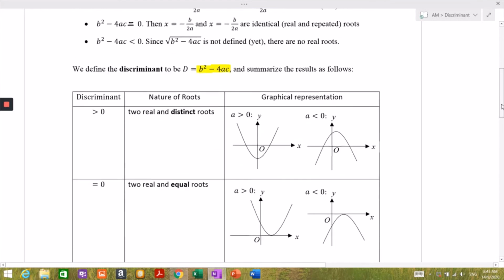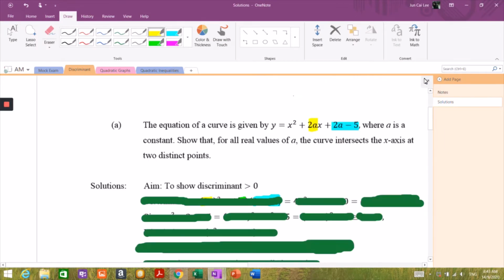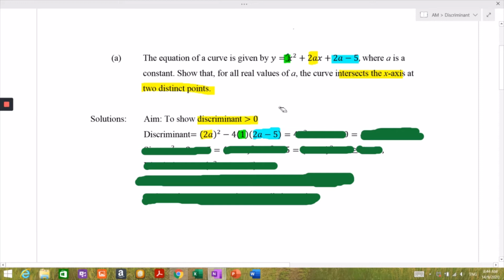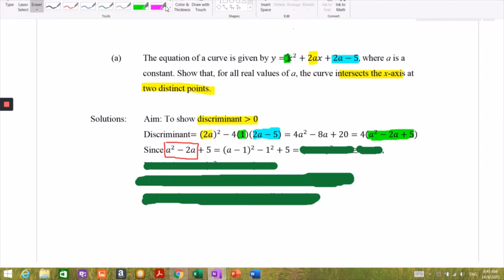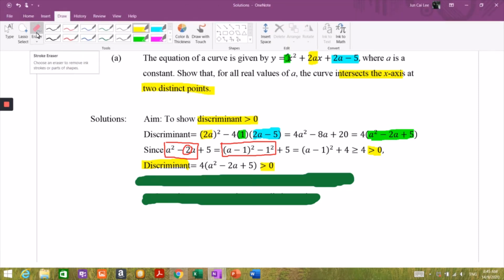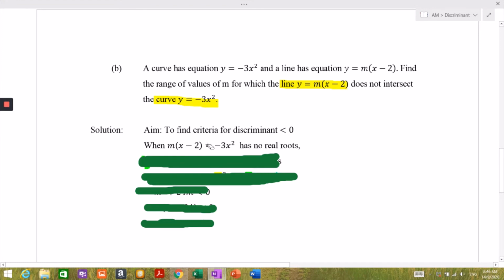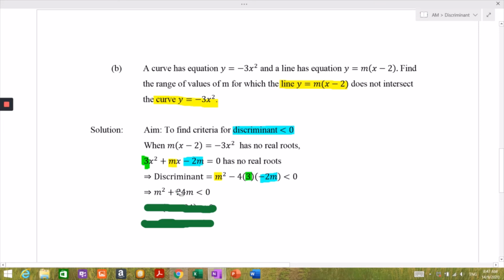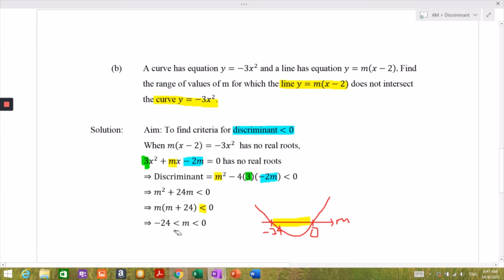Add Math - Quadratic 1 - Discriminant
This is a video covering the concept of the relationship between the discriminant of a quadratic equations and its number of real roots!